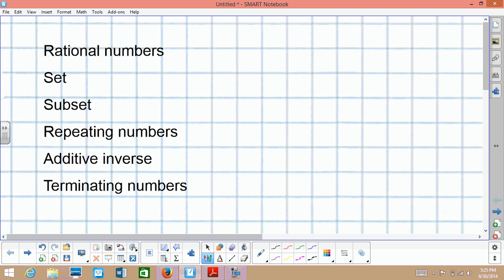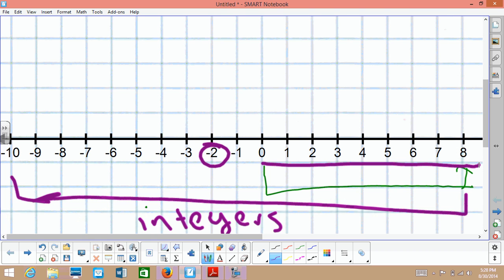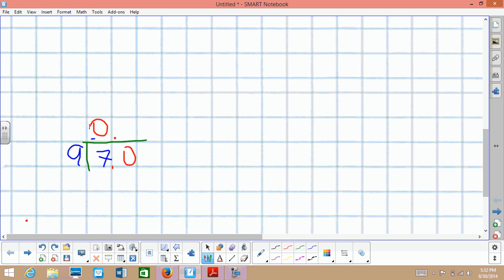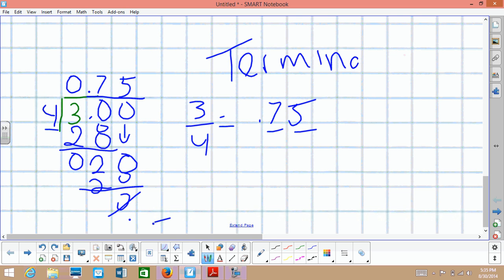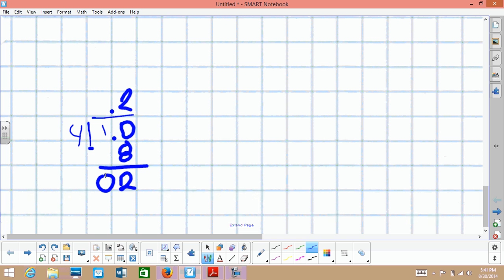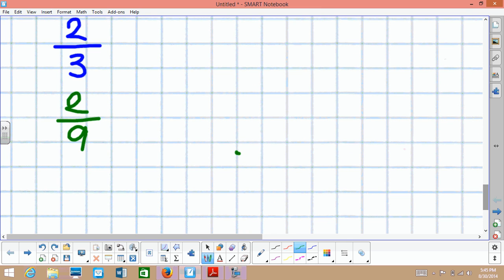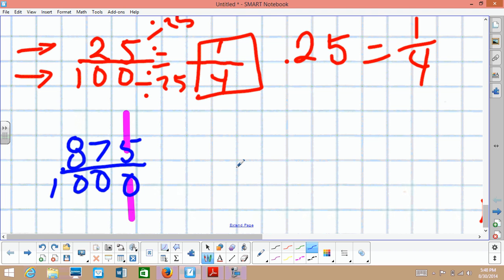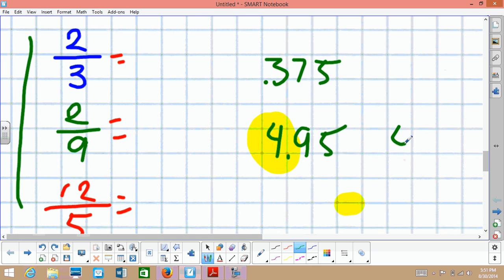Fractioon to decimal conversion